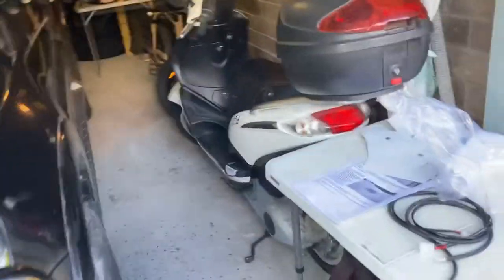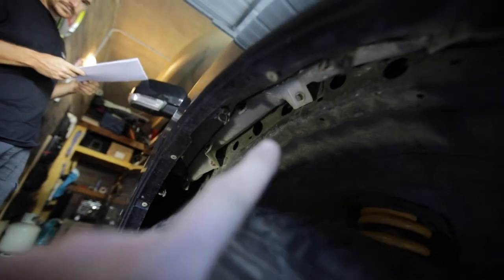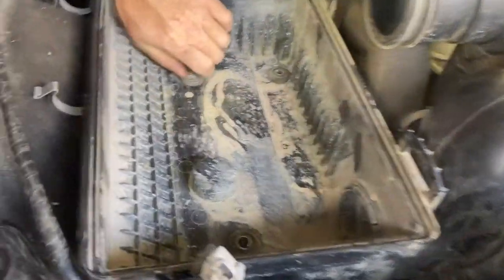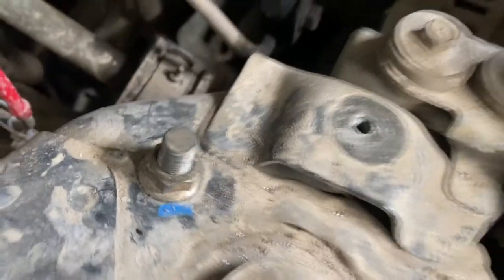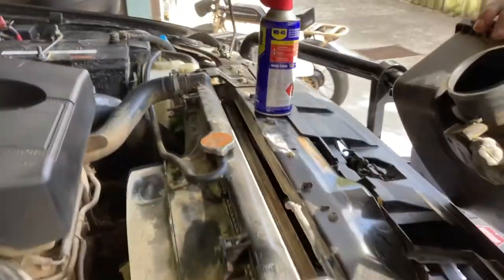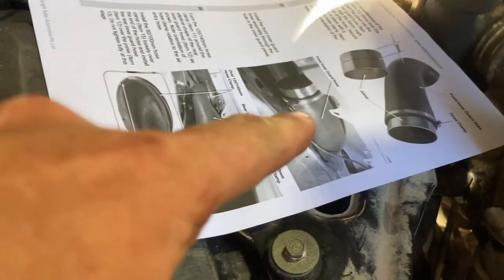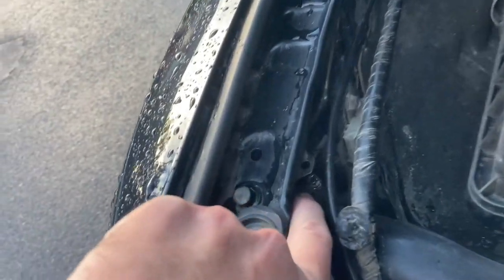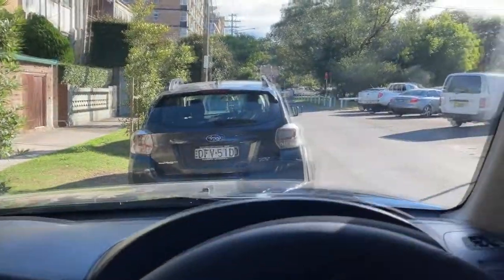DIY Pajero safari snorkel instalment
How to install a snorkel on a Mitsubishi Pajero.
- Copy of the Safari Snorkel bought from eBay.